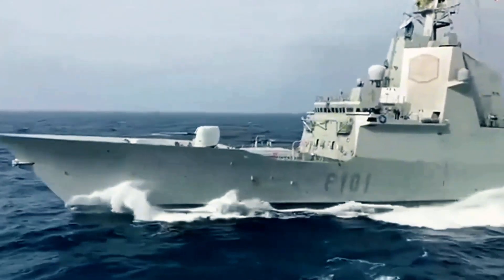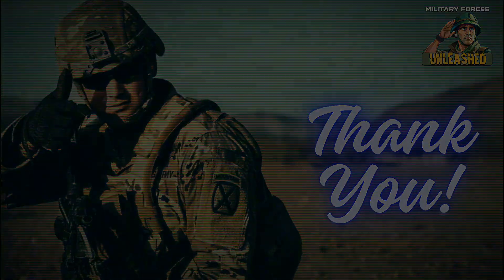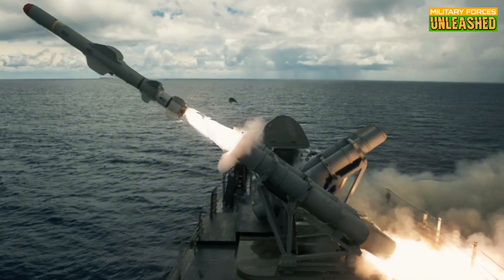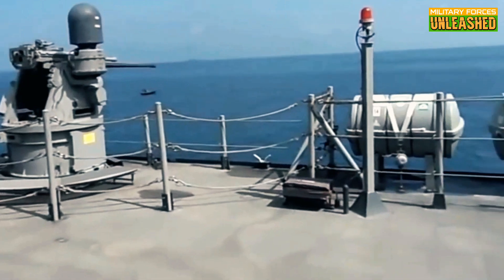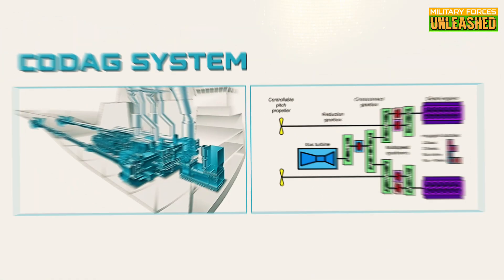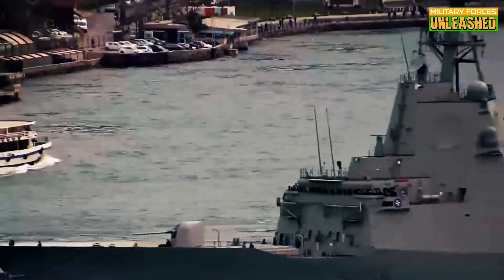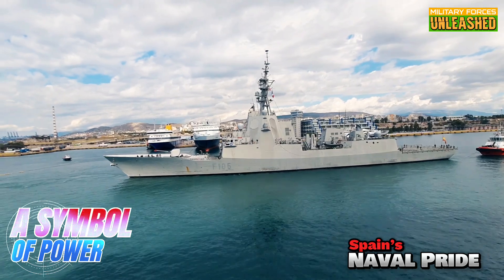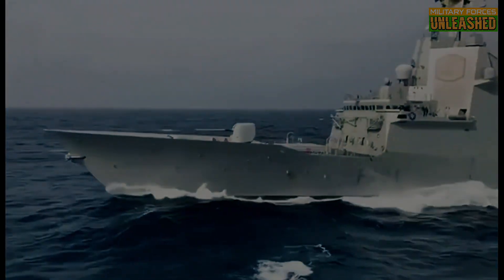The Alvaro de Bazán Class: Spain’s Stealthy Warship with a Price Tag 🛳️💥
Discover the impressive Alvaro de Bazán Class frigates, Spain’s advanced yet controversial naval powerhouse. From the cutting-edge Aegis Combat System to the challenges of cost and size, we dive into the strengths and weaknesses of these stealthy warships. Are they worth the investment? Let’s find out!